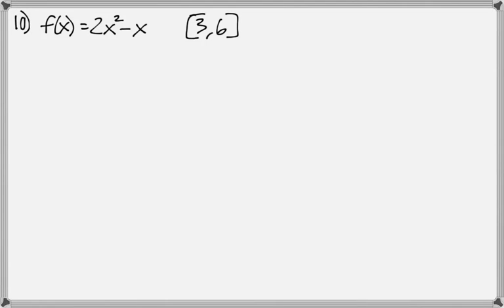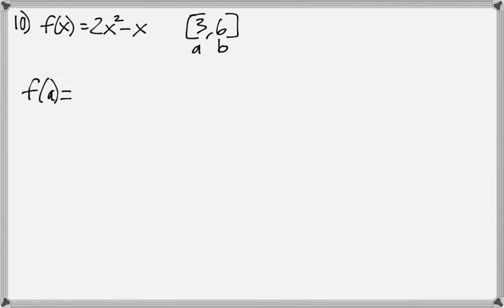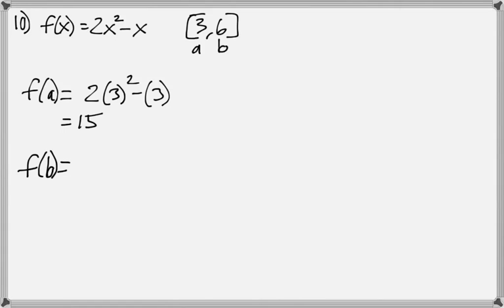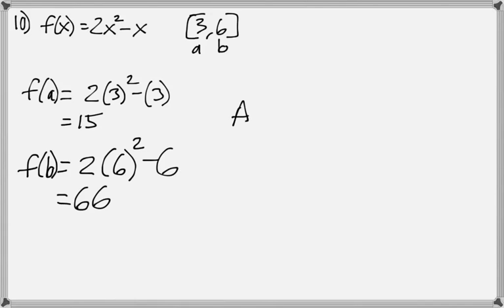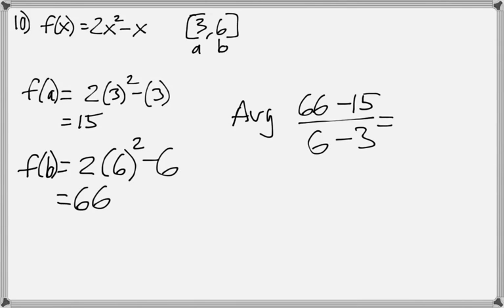Math 122 : 3.3 #10 (College Algebra Tutorial : Average Rate Of Change)